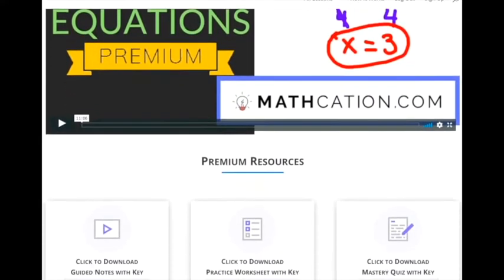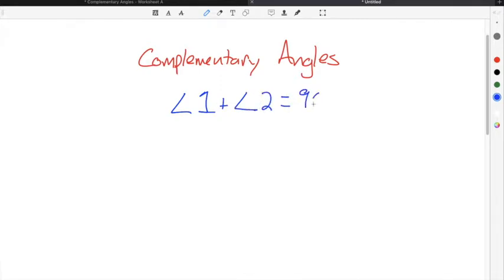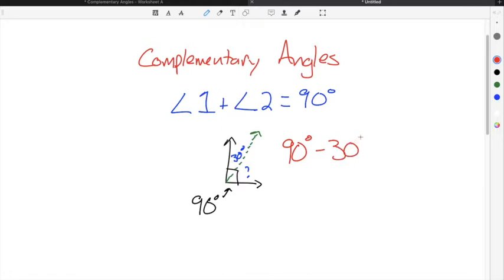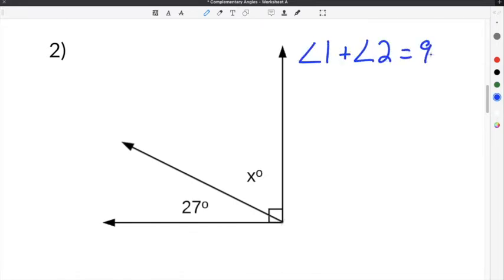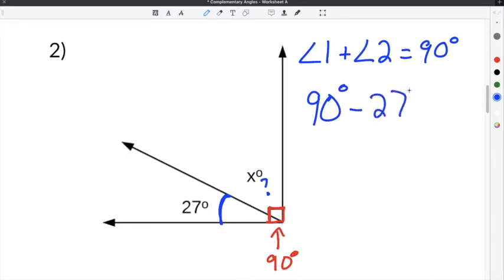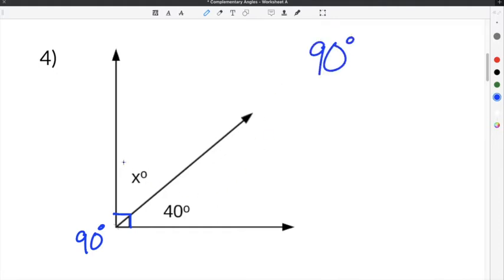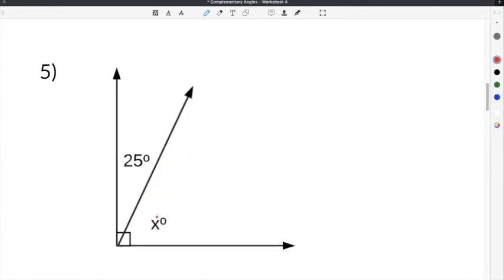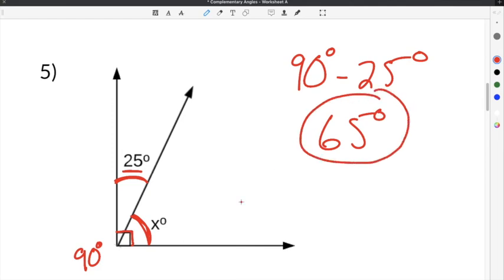What are Complementary Angles? | 7th Grade | Mathcation com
What are Complementary Angles?

Complementary Angles are made of up two angles whose sum is 90 degrees. This means that when two angles are added together and their sum is 90 degrees then they are Complementary Angles. You can find out if angles are Complementary Angles by using addition or subtraction. When determining which angles what are Complementary Angles, you subtract to get any missing angles measure. For example, if you know one angle measure is 60 degrees and you need to find out the second angle measure, you can do 90 degrees subtracted by 60 degrees to get the remaining angle measure.